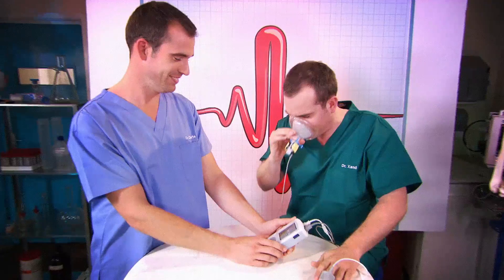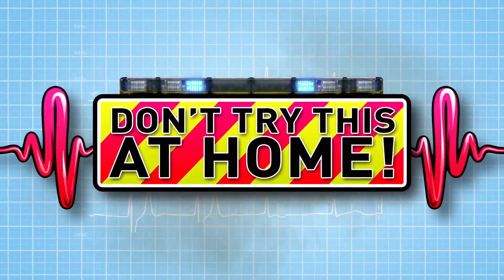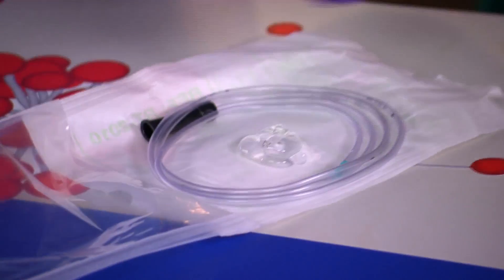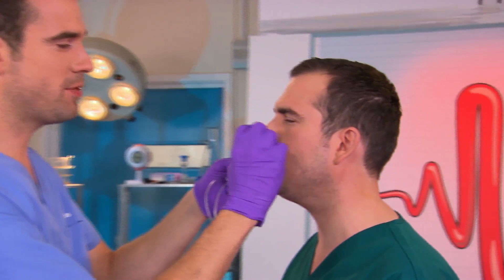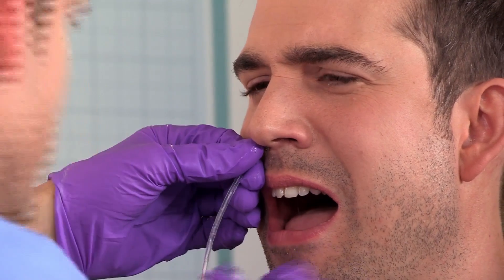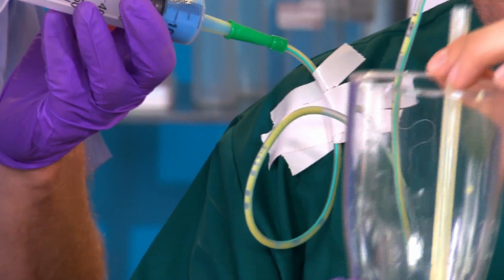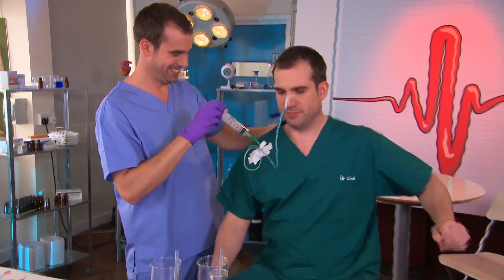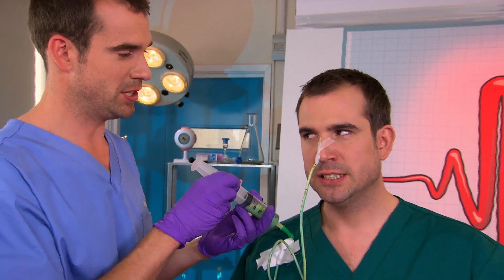Operation Ouch - Nasogastric Tube | Biology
Watch this video on the nasogastric tube - commonly known as the nose stomach tube!